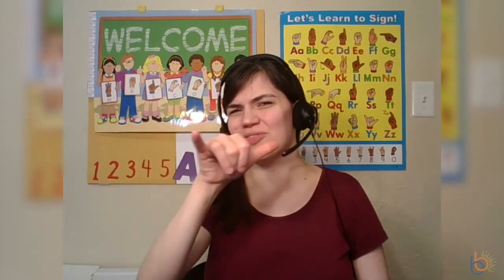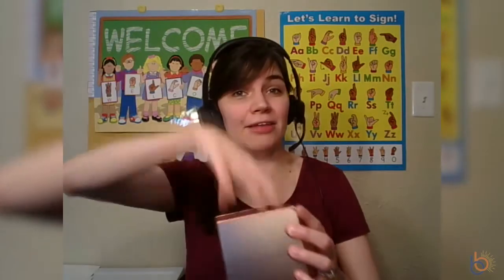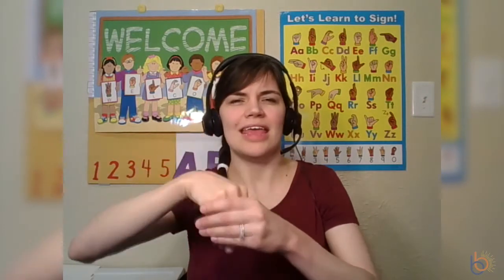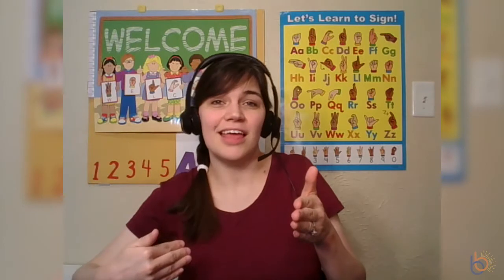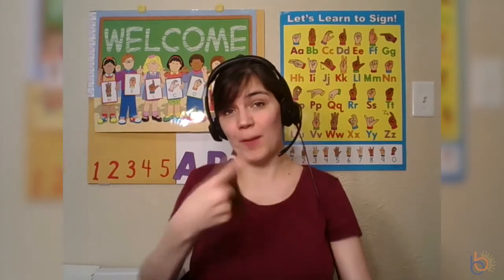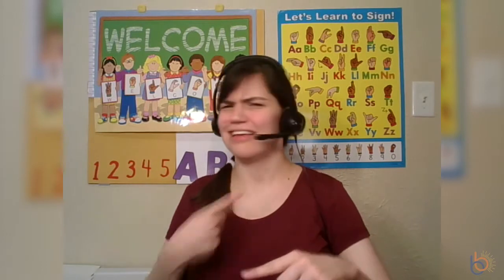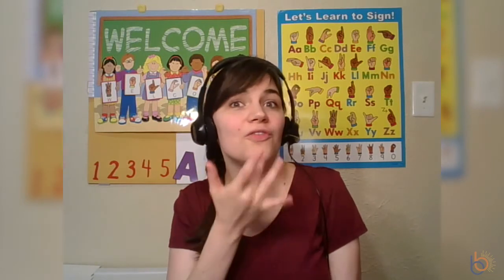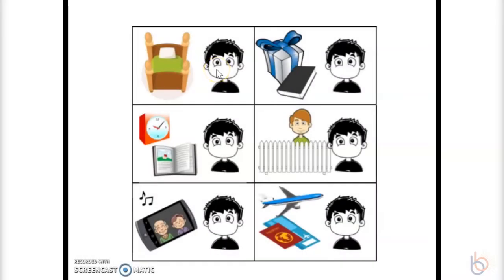Series Finale | Sign Language Class with Ms. Stedman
For today's lesson, Ms. Stedman will teach us the sign language words for feelings and emotions, as well as other words that help you carry on simple conversations in ASL.

Best Brains Online: StayHome and Learn WithMe!

What is Best Brains?
Best Brains is an enrichment program designed to enhance your child's overall academic development. Board-certified teachers work with your child on a weekly basis in a fun-filled interactive learning environment. Our low student to teacher ratio ensures your child receives the attention they need.

Our teaching methodology is non-repetitive and aims to challenge students by introducing new concepts and skills each week. Our comprehensive program is one of a kind. We are the only learning center to provide instruction in Math, English, Abacus and General Knowledge all under one roof.

Are you looking for online learning for your child? We may have a Best Brains center near you!